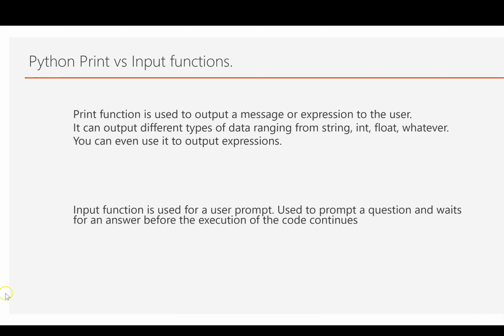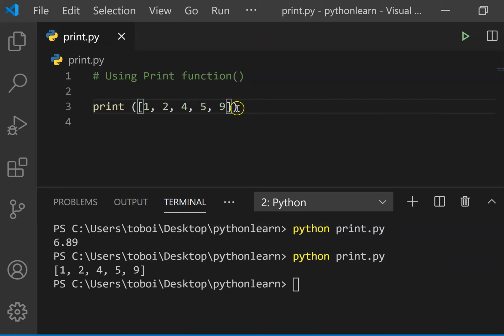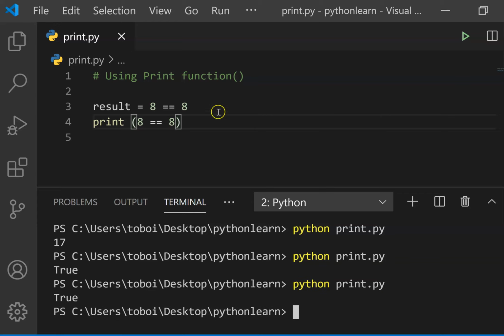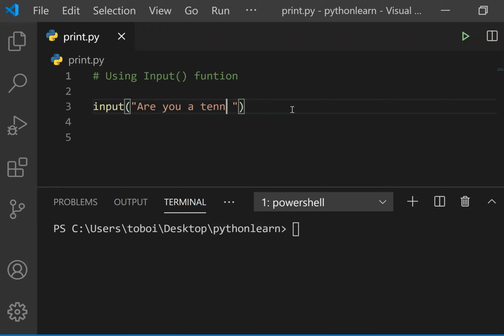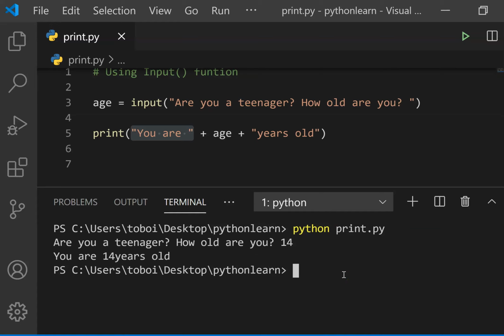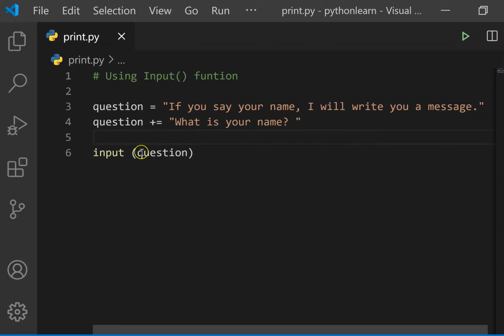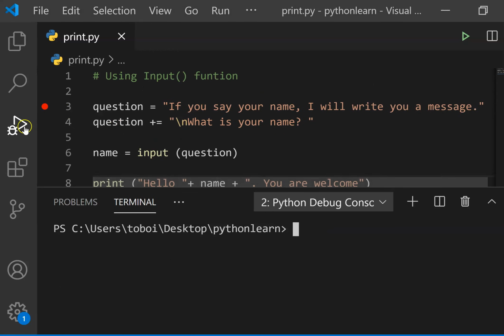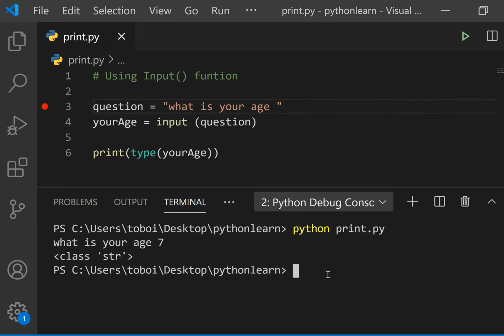13 - Python Print and Input Functions()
This video describes differences and similarities between python print and input functions.

Most programs are written to solve user's problem. To provide a solution, you usually need to ask for the problem to get some information. For example, let's say someone wants to find out if a user is a teenager, you ask for their age,
To do this, you will use an input() function.

Then compare the age by checking if it less than 20… if the age is 14. you may then say, "You are still a teenager kid", outputting that information is done using a print().